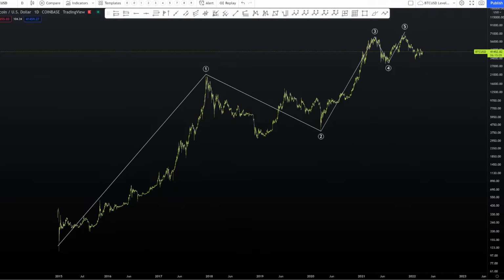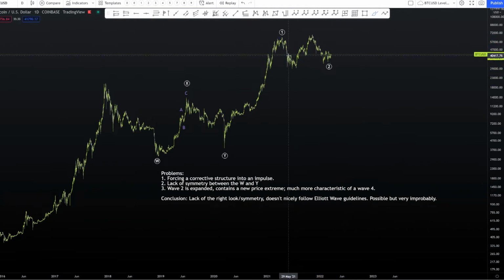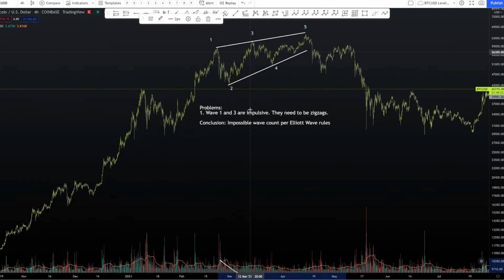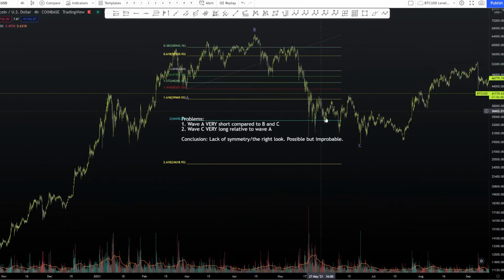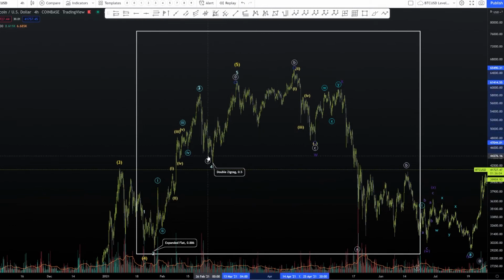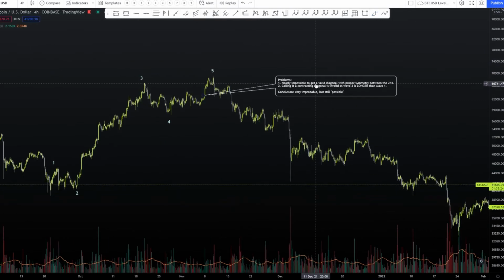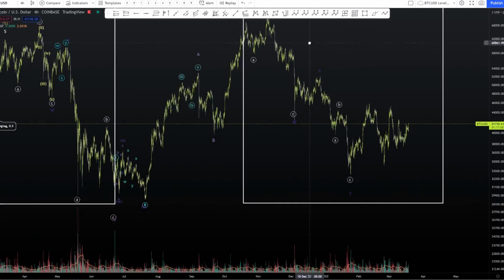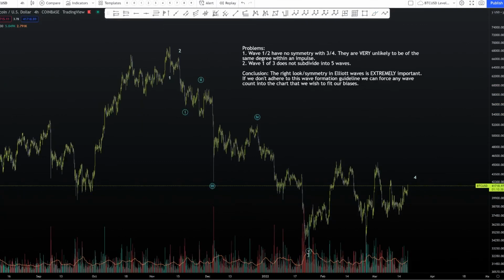DEBUNKING Popular Elliott Wave Counts (BTC)